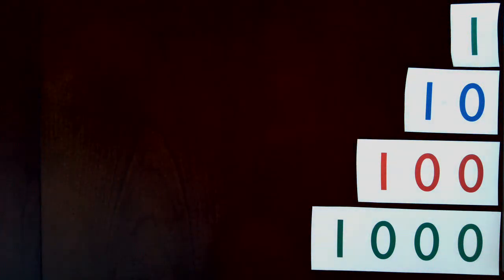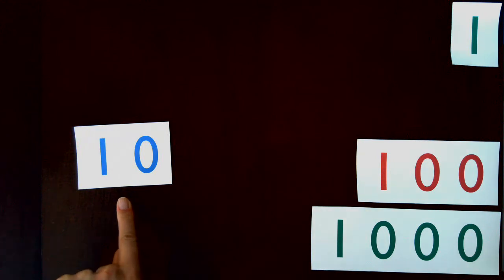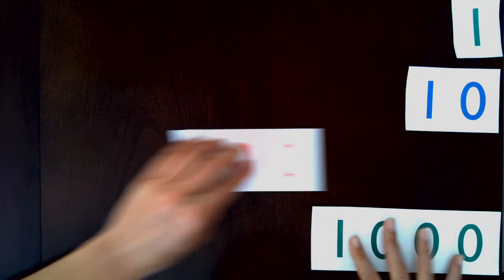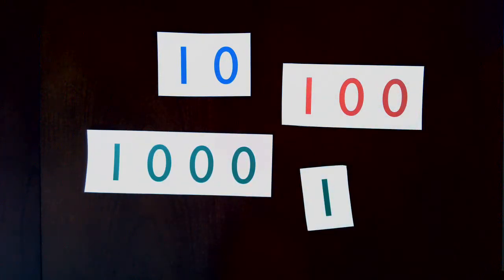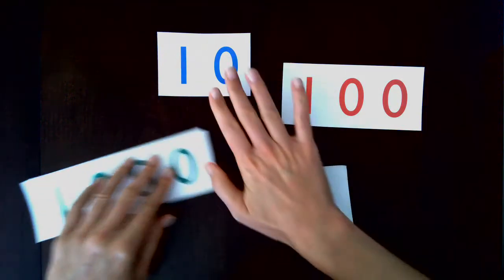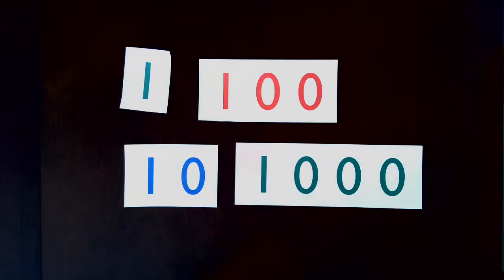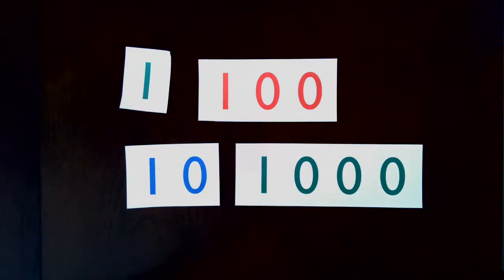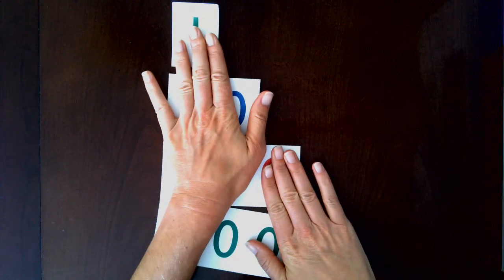Montessori Math Lesson: Numeration of the Decimal System Lesson 1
This Montessori math lesson demonstrates how to introduce the large number cards.